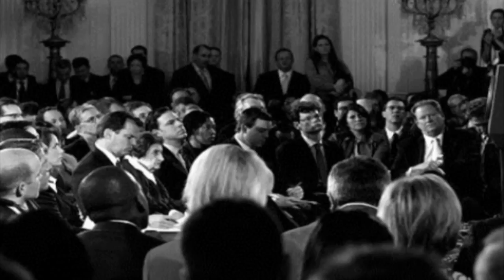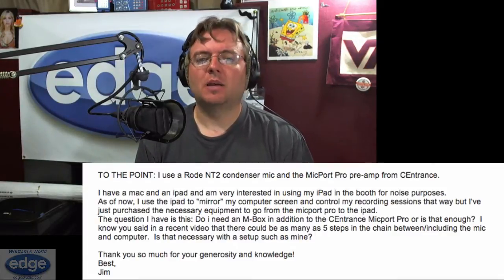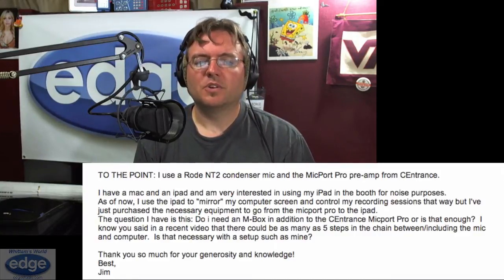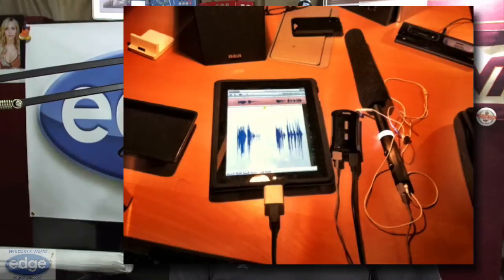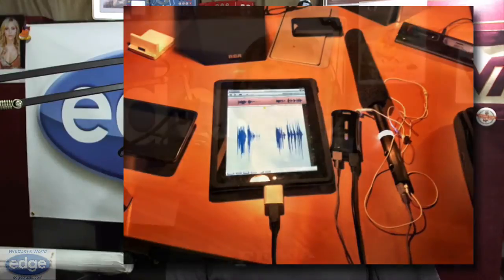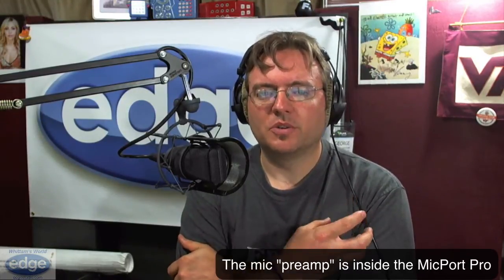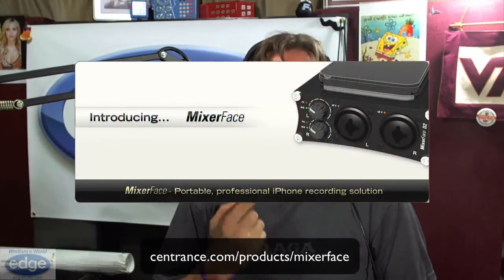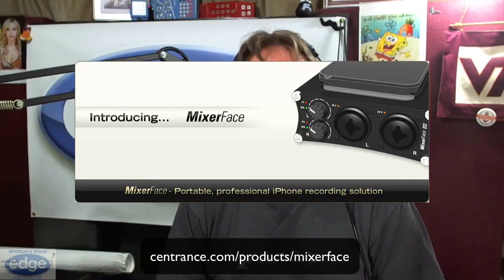Edge Studio's Whittam's World - Episode 27 "Recording / Editing on iPads"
A special thank you to Jim Bray for submitting this week's question!

Equipment / Products mentioned:
Rode NT2 condenser mic
MBox
CEntrance MicPort Pro preamp